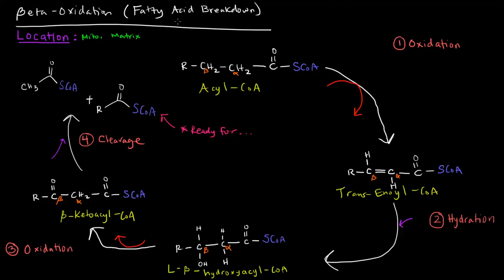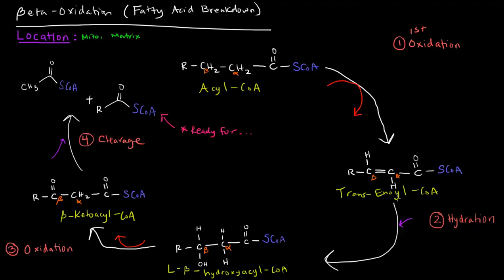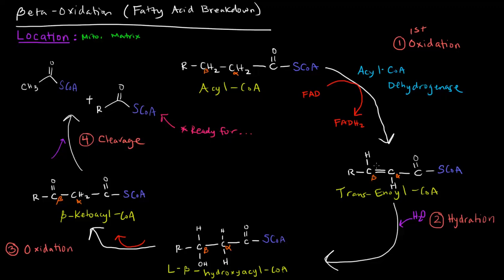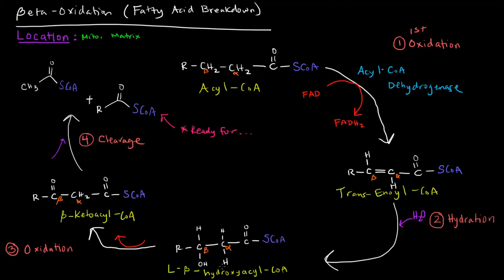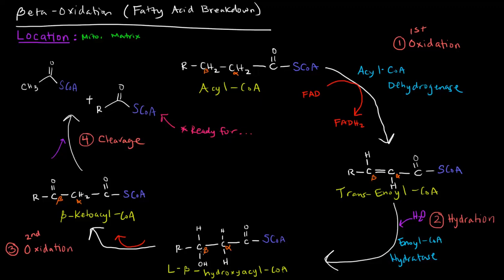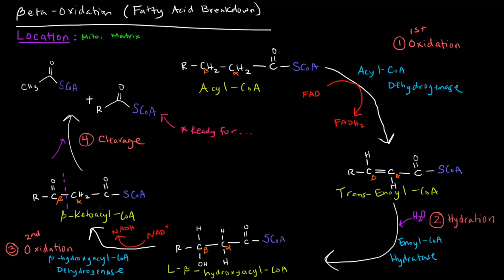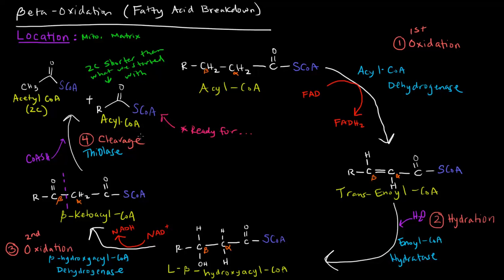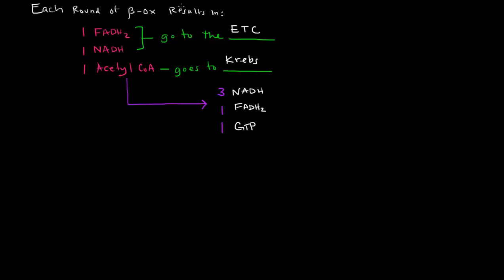Fatty Acid Metabolism (Part 5 of 8) - Beta Oxidation